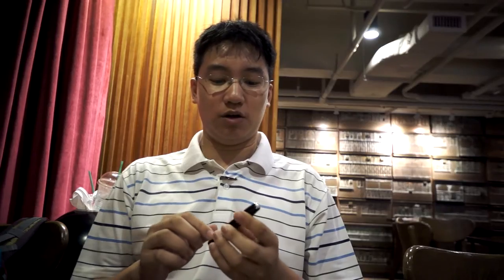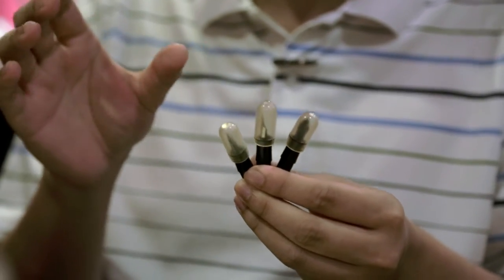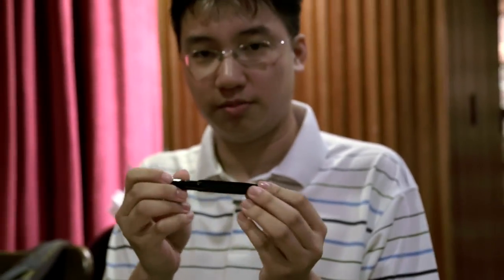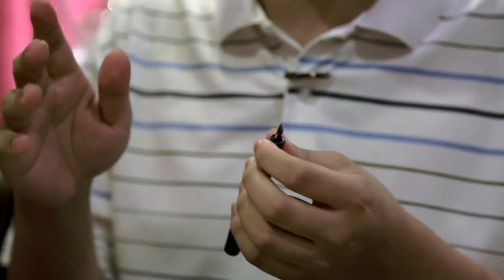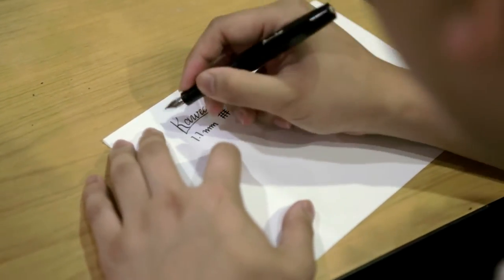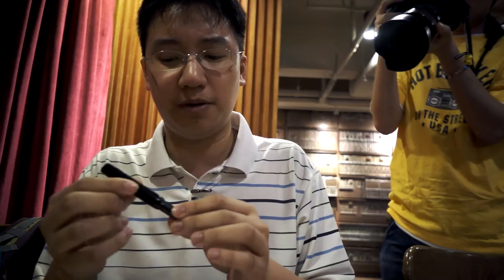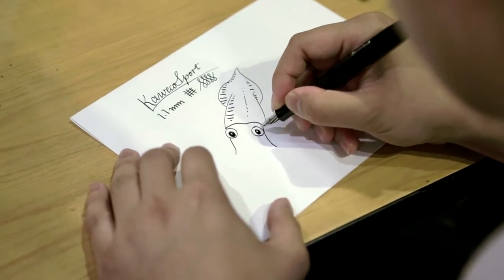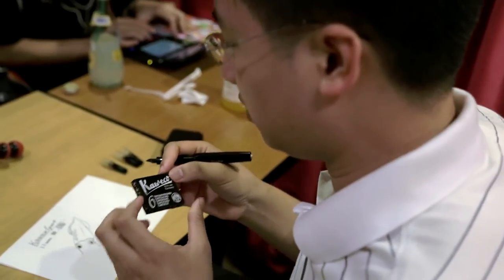Leo Reviews: Kaweco Sport fountain pen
This week, Leo reviews the Kaweco Sport fountain pen. Plug and play!